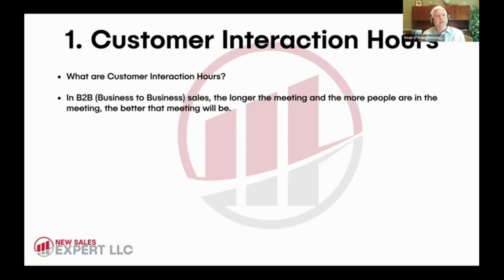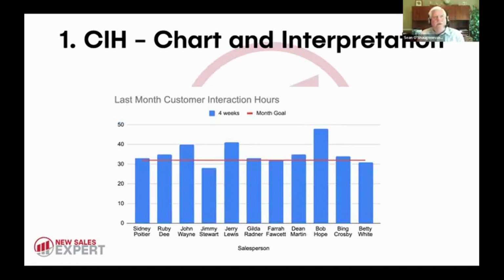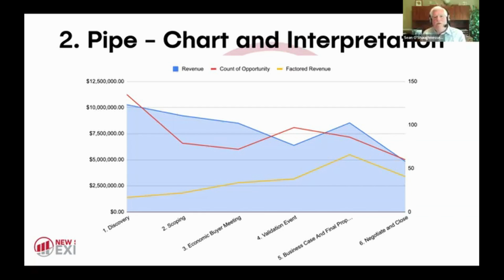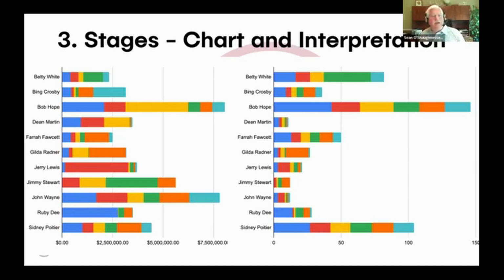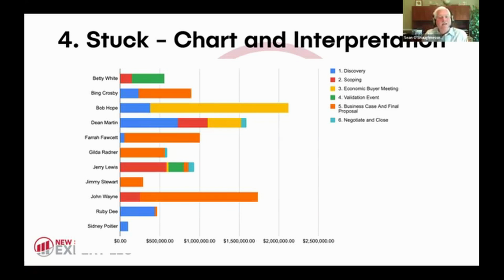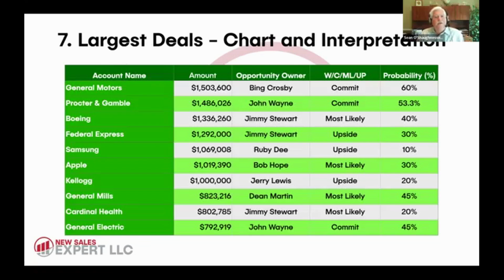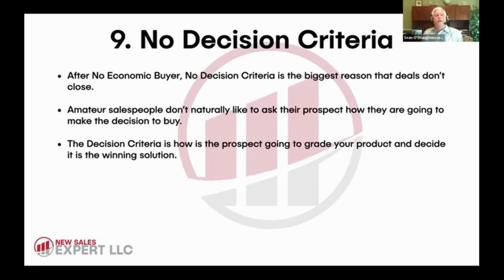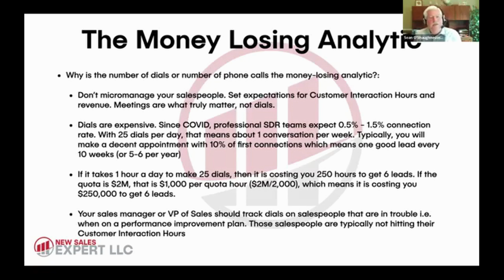CEO Workshop: Top Ten Sales Analytics For CEOs to Follow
This is a recording of a webinar that took place on Tue, Apr 26, 2022 at 8:30 AM ET.